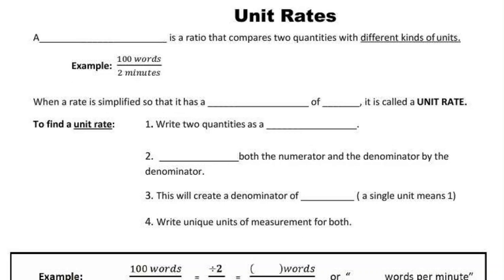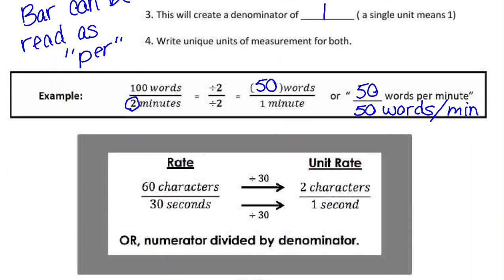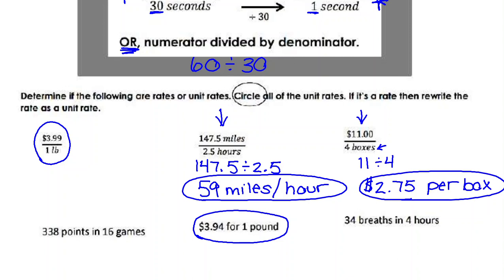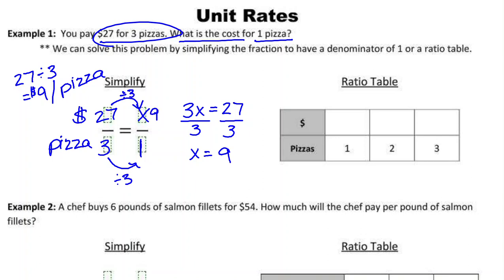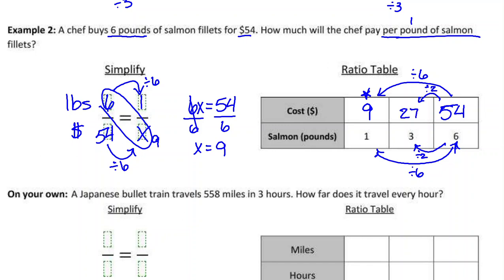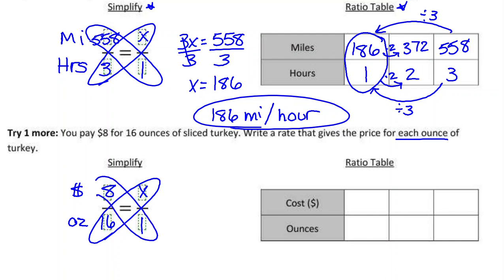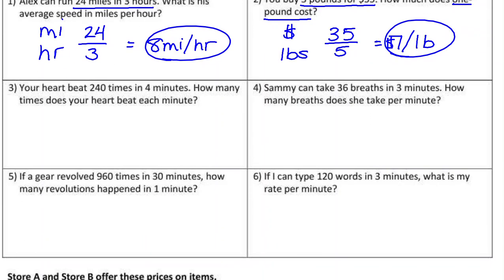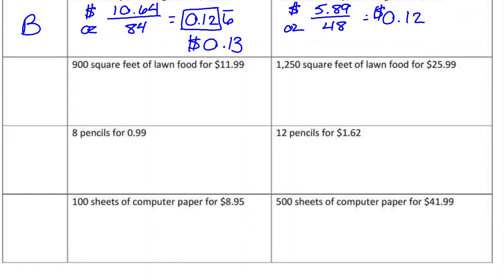8-4 Unit Rates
This video reviews different methods of solving unit rates.